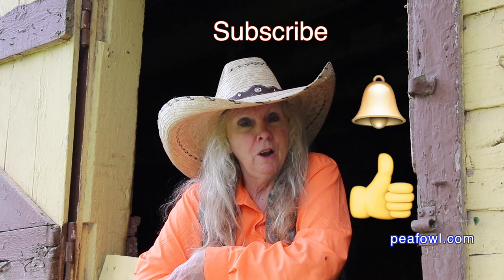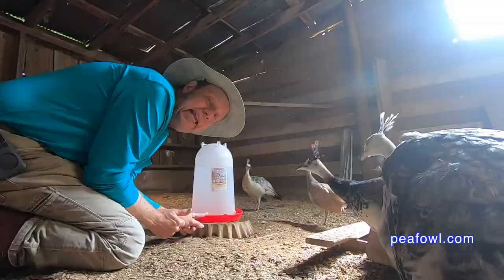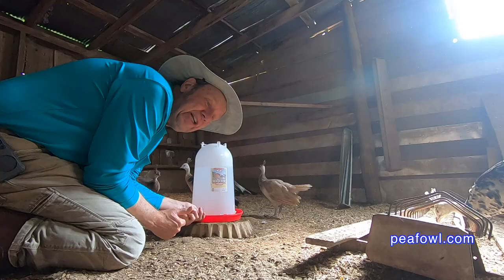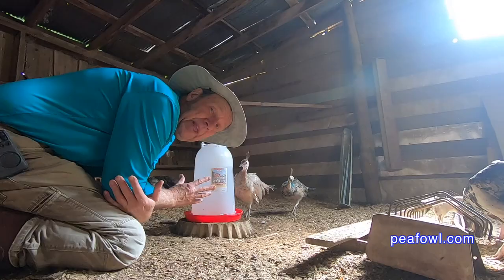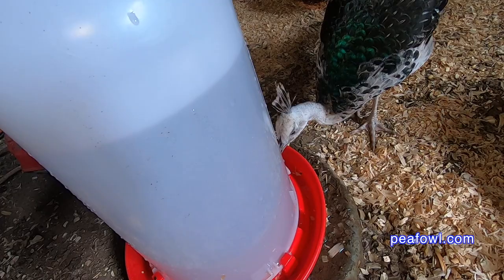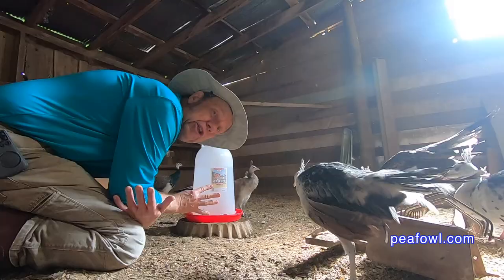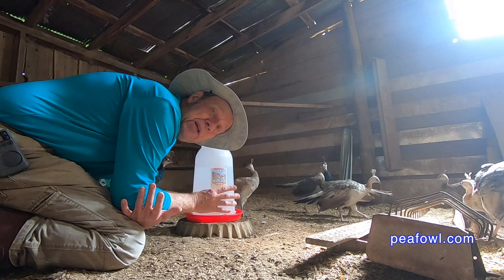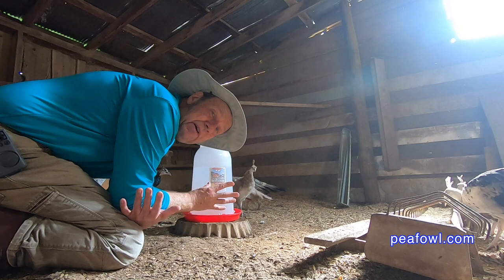Waterers For Adult Peacocks, Peacock Minute, peafowl.com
On the latest episode of a peacock minute, Mr. Peacock show and reviews the Miller Manufacturing Company’s 3 gallon plastic poultry waterers that are good for peacocks/peafowl and other poultry in the summer. This waterer can also be adapted with a heated base that keeps the water from freezing at 32°F and to below zero Fahrenheit .